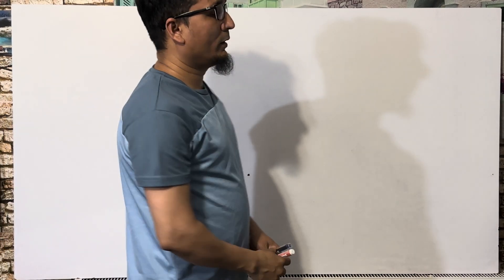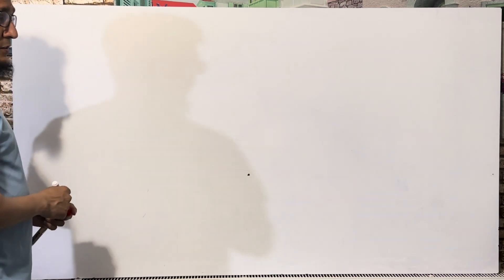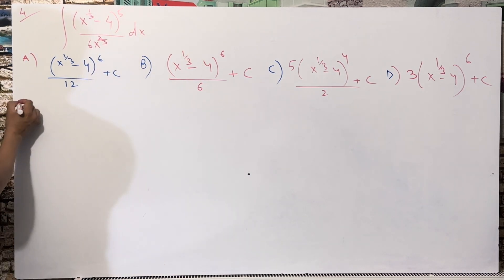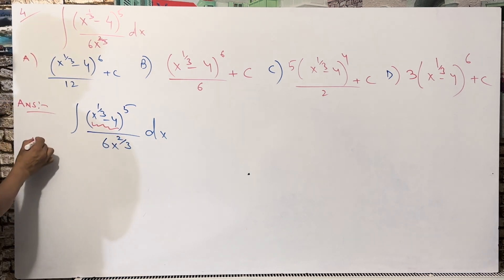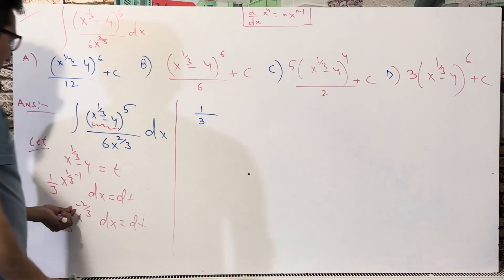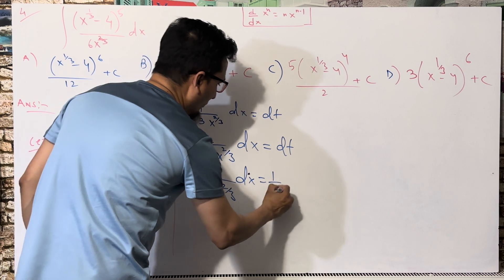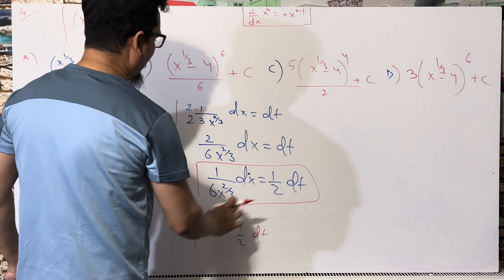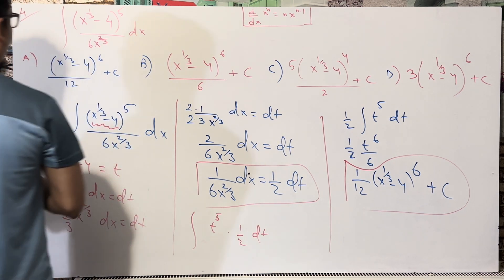2018 AP CALCULUS BC - PRACTICE EXAM ||SECTION 1 ||MCQ - QUESTION 1|| Indefinite Integration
2018 AP CALCULUS BC - PRACTICE EXAM|| - ||SECTION 1|| - ||MCQ - QUESTION 1|| Indefinite Integration

FULL STEP BY STEP SOLUTION